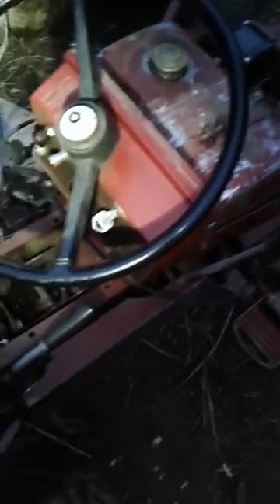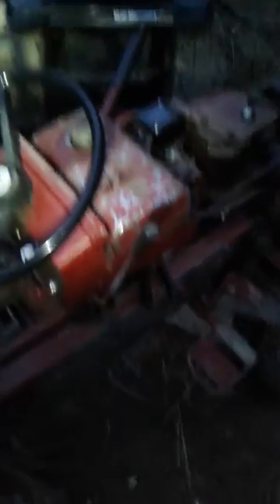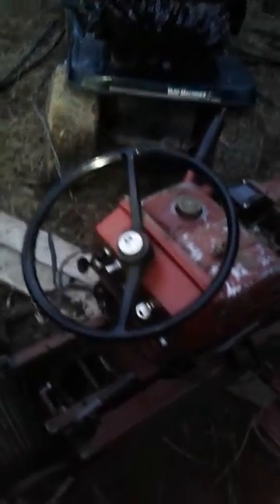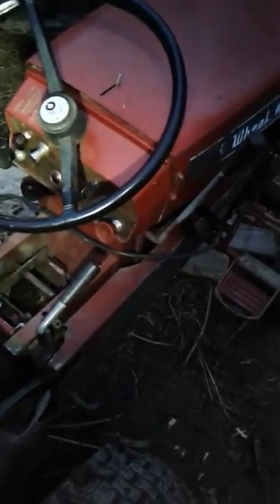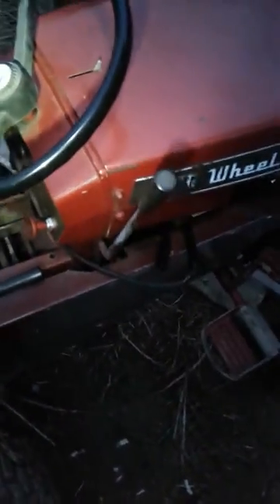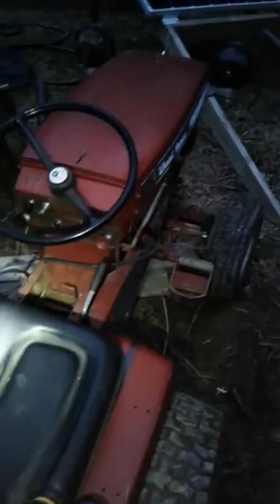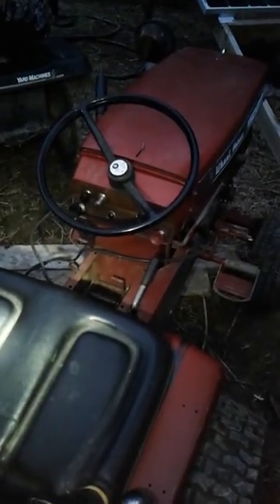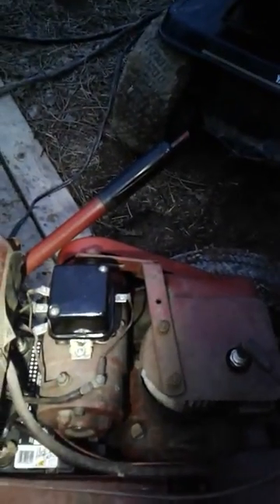876 Wheel Horse Brake/Clutch pedal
876 Wheel Horse garden tractor. I know I have to put piston and rings in her. But I think she will be alitle hard working machine onceI get everything back on top shelf.